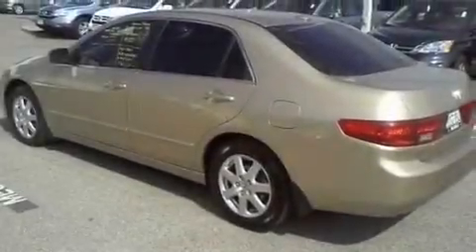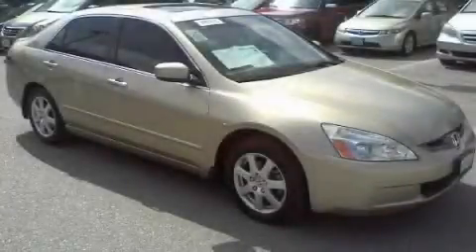2005 Honda Accord San Jose CA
Year: 2005
 Make: Honda
 Model: Accord
 Engine: 3.0L V-6cyl
 Trans.: 5-Speed Automatic
 Exterior: Gold
 Miles: 93,000
 Interior: Beige

 2005 Honda Accord San Jose CA